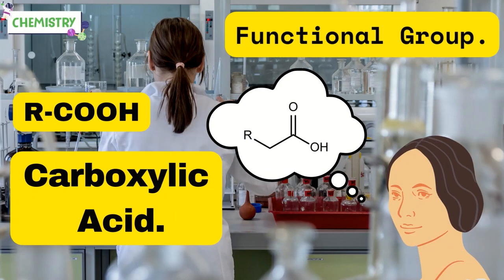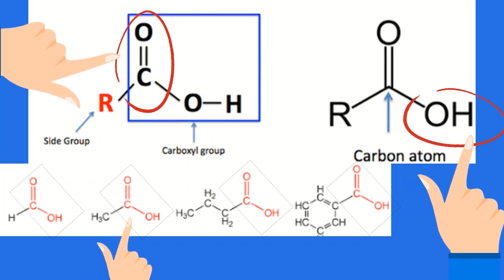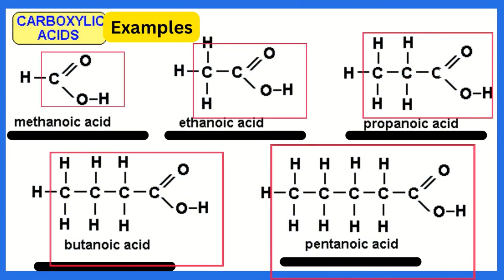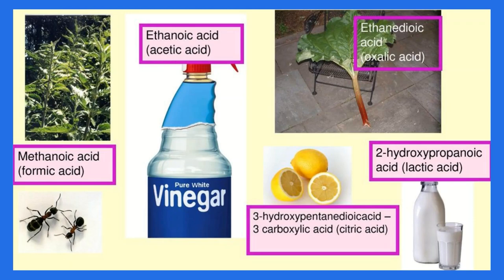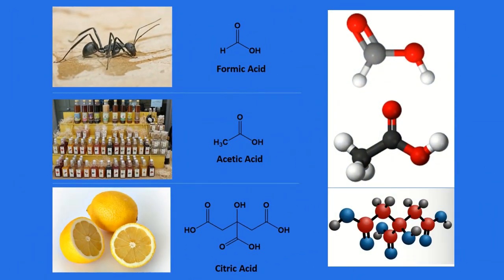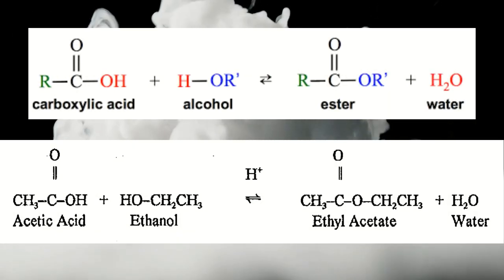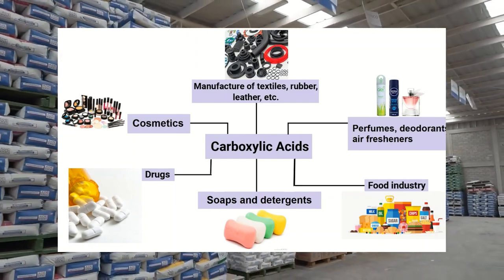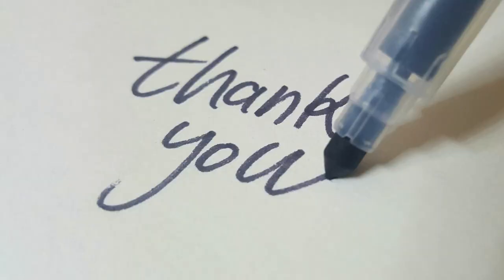Carboxylic Acid Functional Group Chemistry | Carboxylic Acid Organic Chemistry | R-COOH